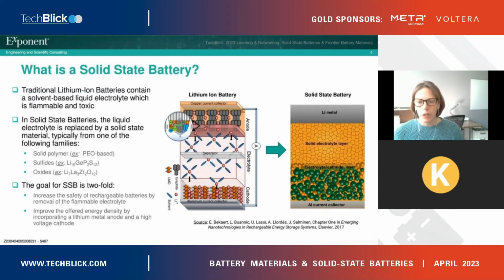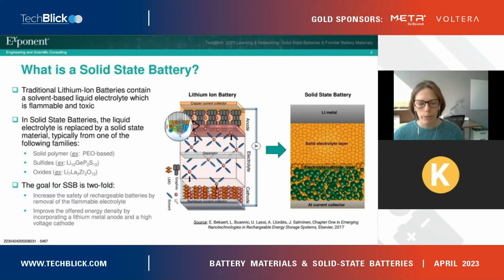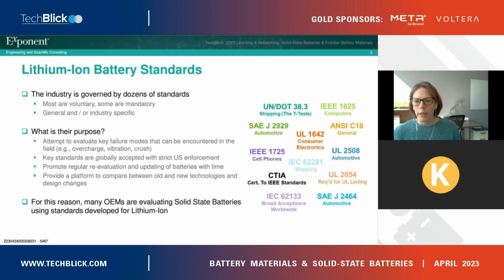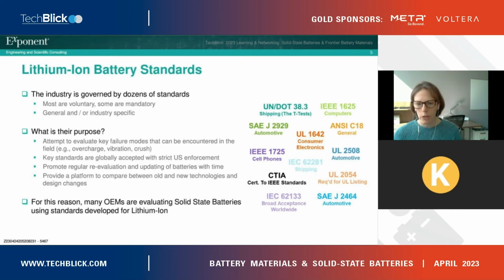Exponent | Considering Solid State Batteries from a safety standpoint | April 2023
Lucienne Buannic, Senior Scientist

Solid State Batteries (SSBs) are viewed as a promising route to increase the energy density of batteries for EV and consumer electronic applications. To achieve this will require ultra-thin lithium metal, possibly transitioning to lithium electrodeposition where the battery accommodates a lithium metal anode or an “anode less” design. Lithium metal is highly reactive and flammable making its use in common goods an increased challenge. Its electrochemical deposition is poorly controlled and often leads to the growth of lithium dendrites creating optimal short-circuiting pathways, this phenomenon being enhanced under fast charge and discharge cycles.
Over the years, traditional lithium-ion batteries have experienced a large variety of failure scenarios which led the community to develop tools to assess the safety of new chemistry and designs prior their release to the market. A similar approach should be used to understand the unique failure events of SSBs and the impact they could have on the end user. In this talk, we will review some of the tools available to the community to do so.